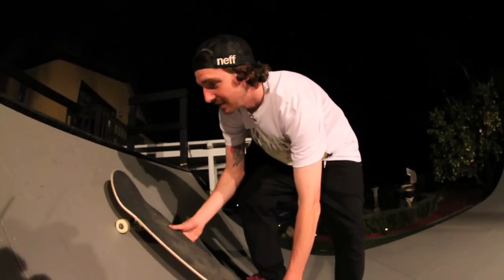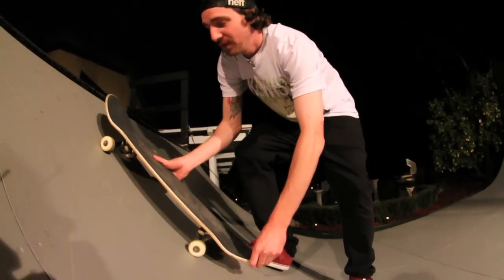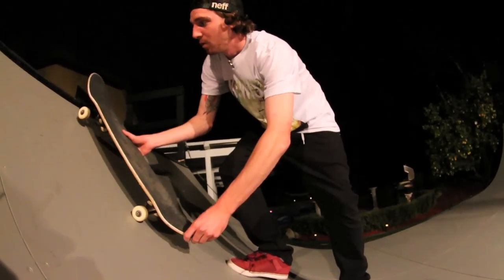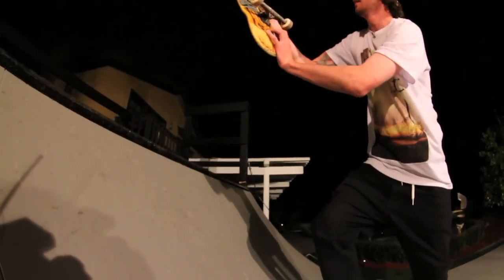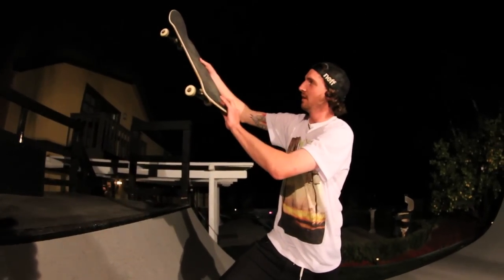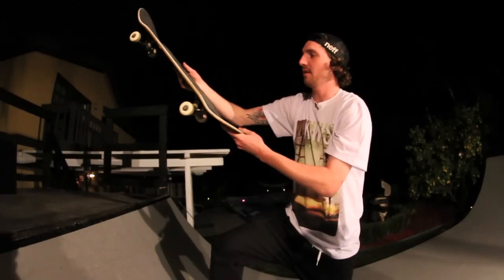How-To Skateboarding: Kickflip Fakie with Greg Lutzka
Today Greg Lutzka shows you how to Kickflip Fakie

WARNING!

Music
Artist- The Hoof and the Heel
Song- Fireworks